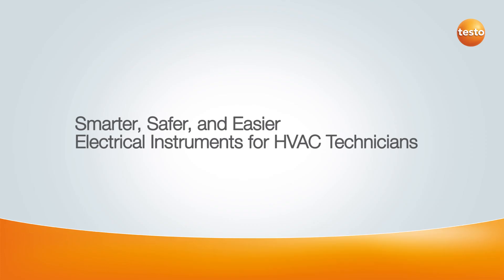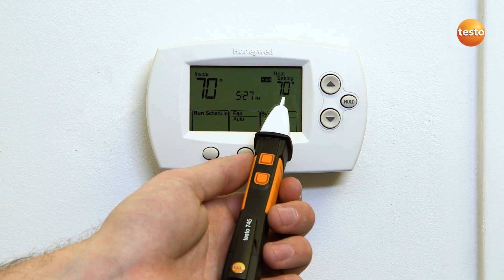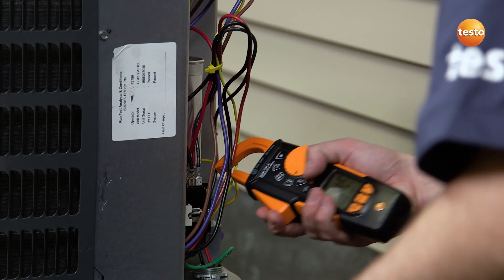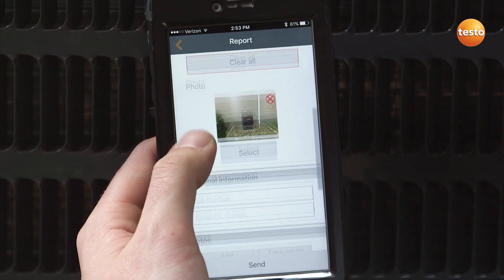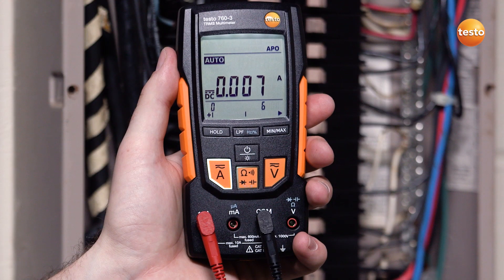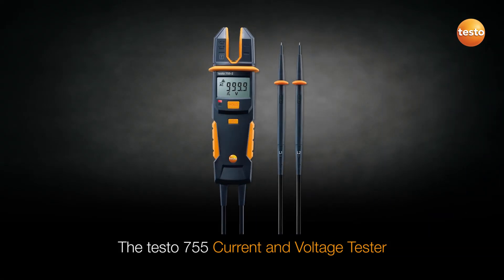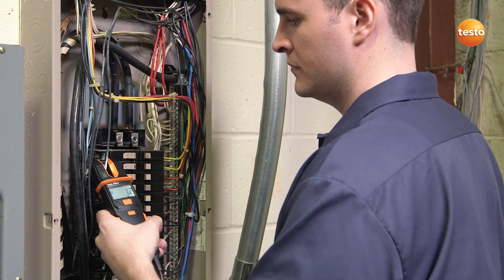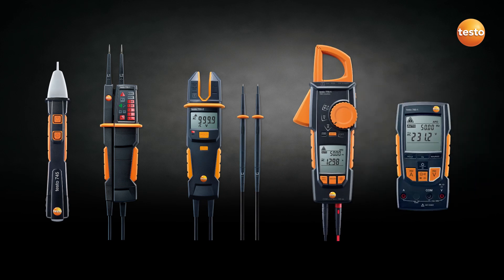Electrical Tools From Testo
Testo sets new standards in electrical measuring technology.

Whether multimeters, clamp meters, current testers or voltage testers – thanks to innovative technologies and simplified application, Testo’s measuring instruments measure electrical parameters such as current, voltage or resistance more reliably and precisely than ever before.